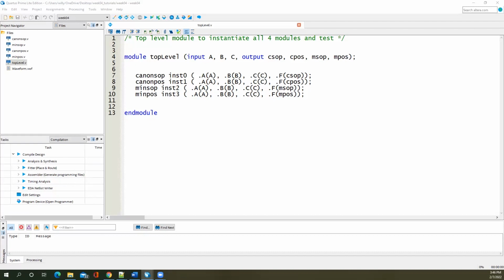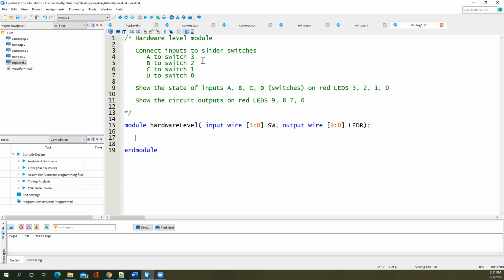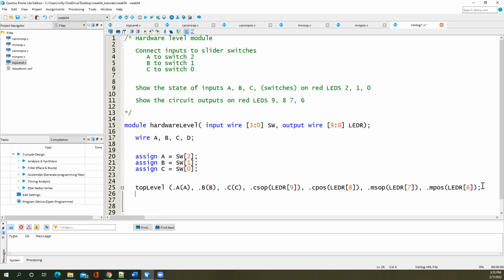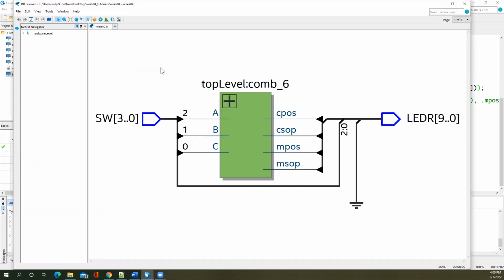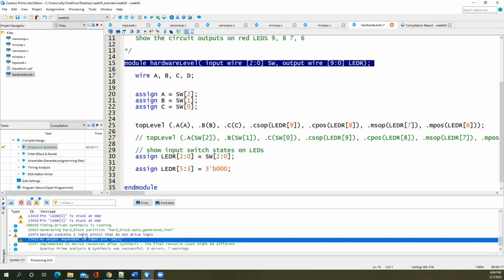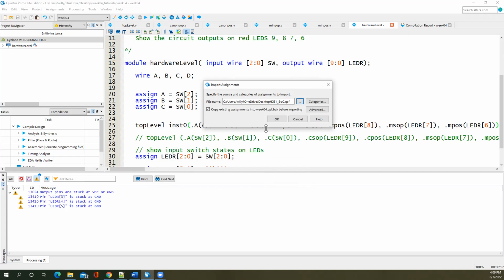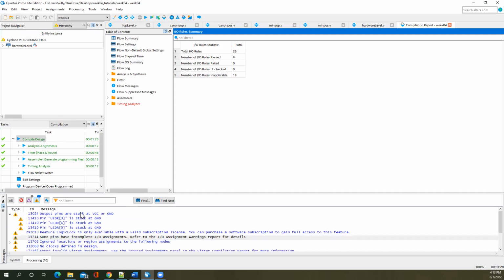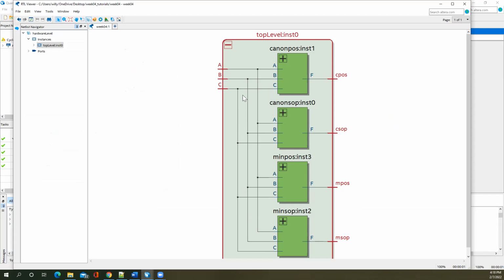Verilog Hardware Level Module, Altera DE1-SoC Device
Write a Verilog hardware level module using slider switches as circuit input and LEDs as circuit output. Configure device settings and import pin assignments. Advice on dealing with warnings.